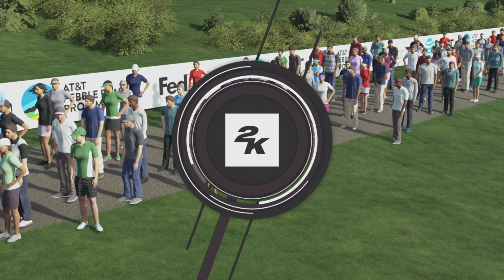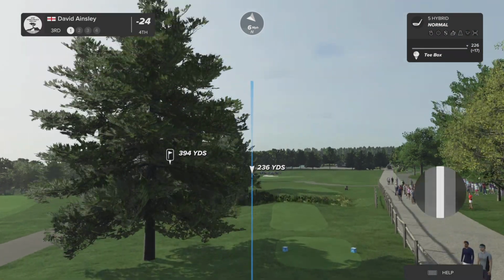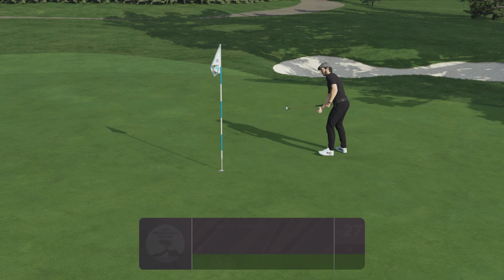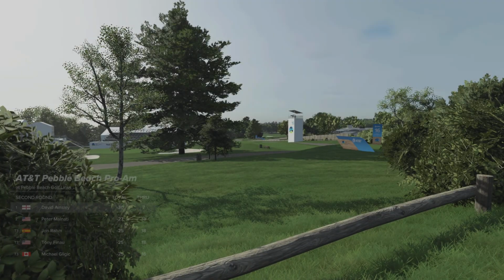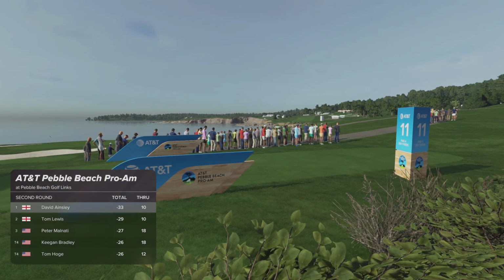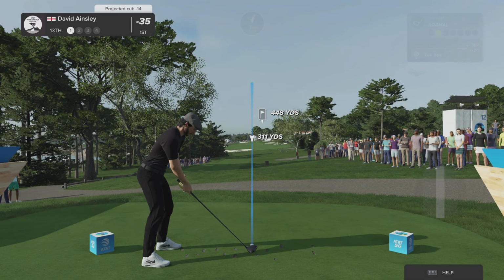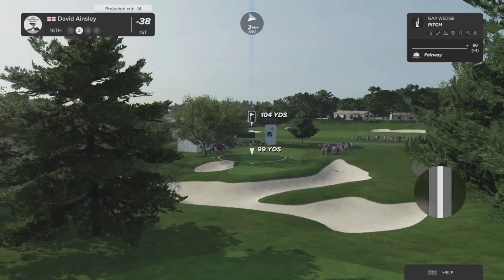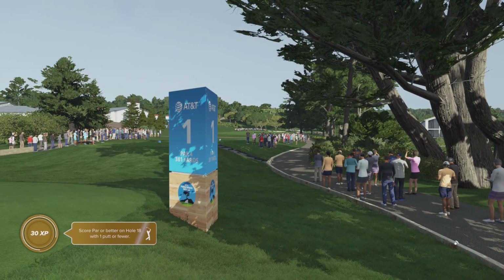Pebble beach Pro AM 2